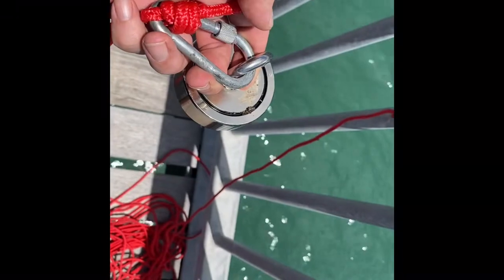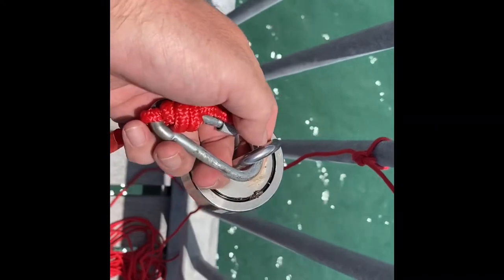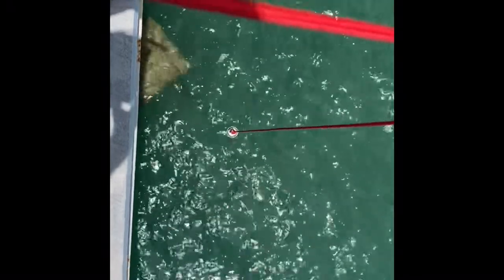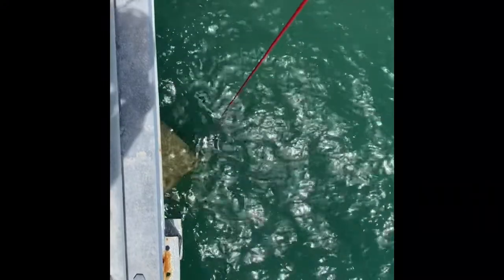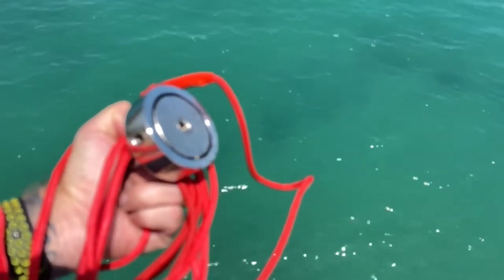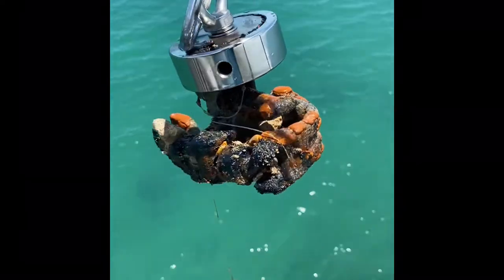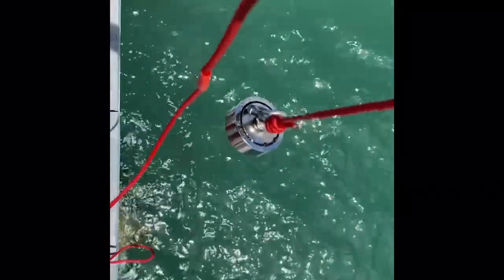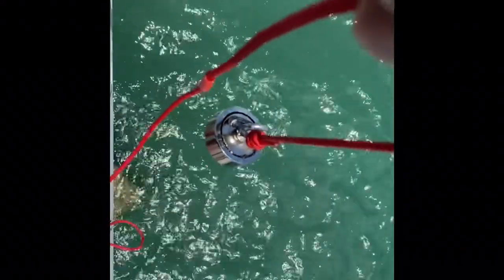MAGNET FISHING - NIGHTCLIFF JETTY - DARWIN - VLOG 004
I take you on a 6 minute journey into the experience of Magnet Fishing up here in Darwin, NT.